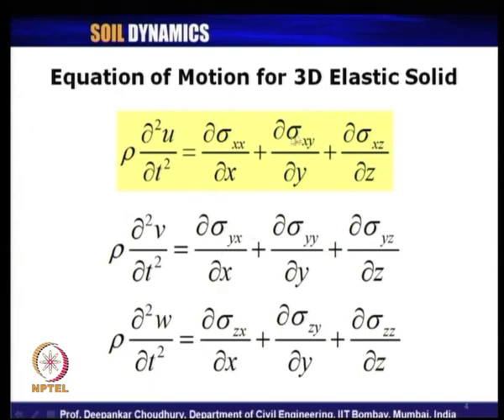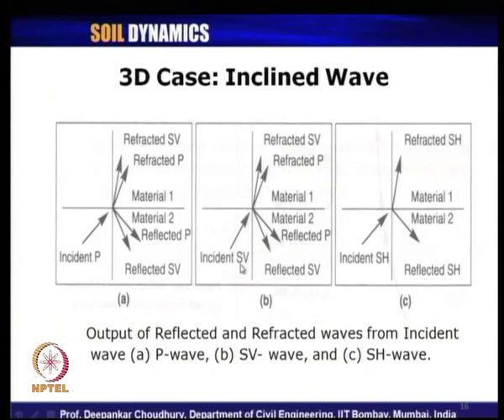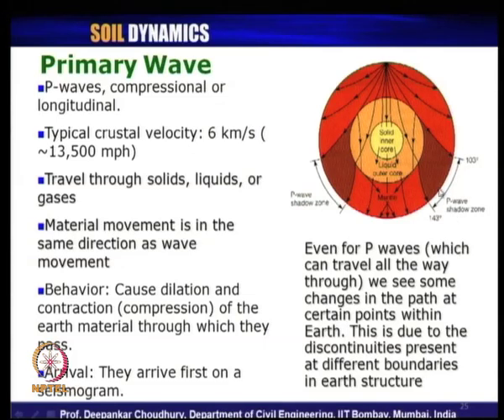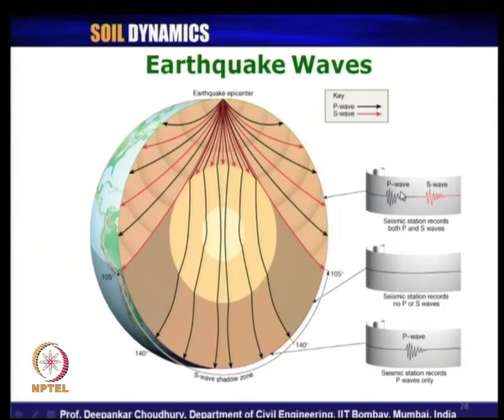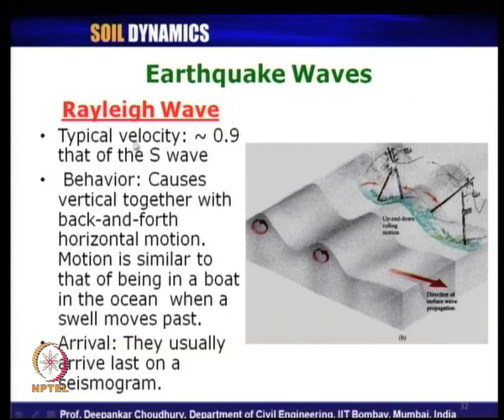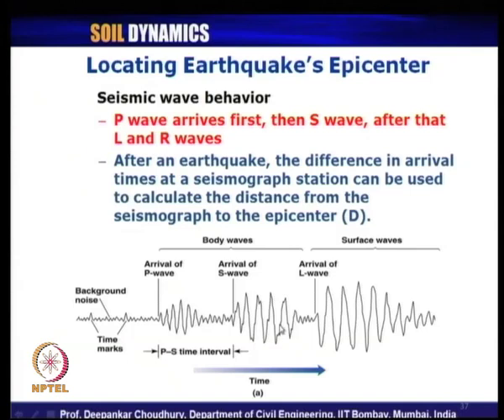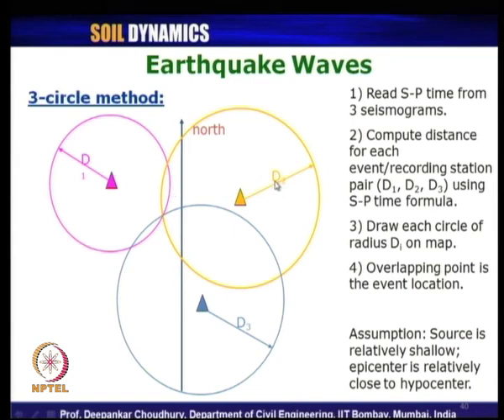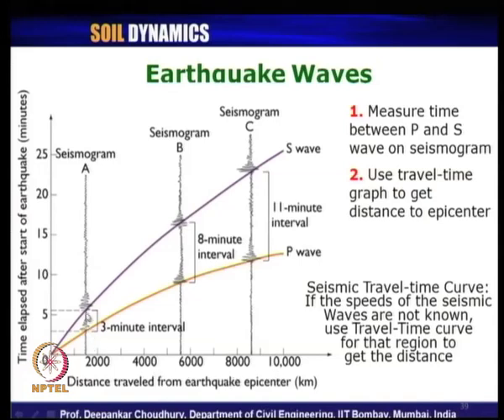Mod-03 Lec-17 L17-Earthquake Waves; P-waves, S-waves, 3 circle method